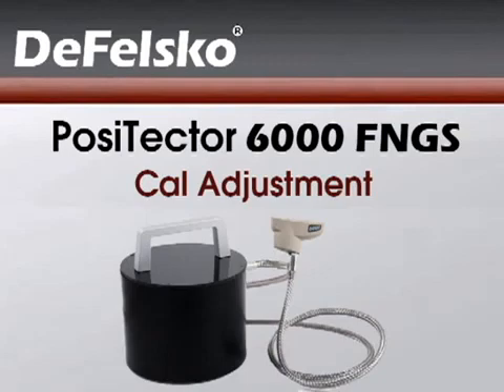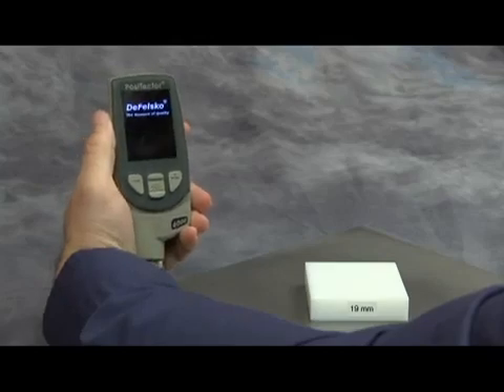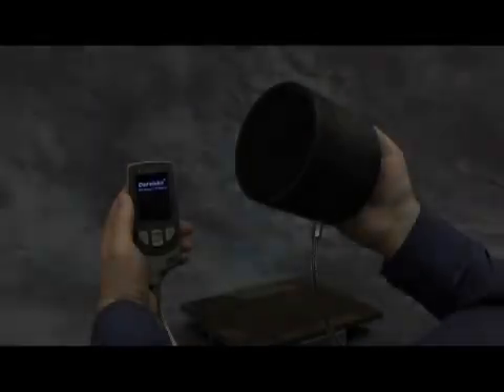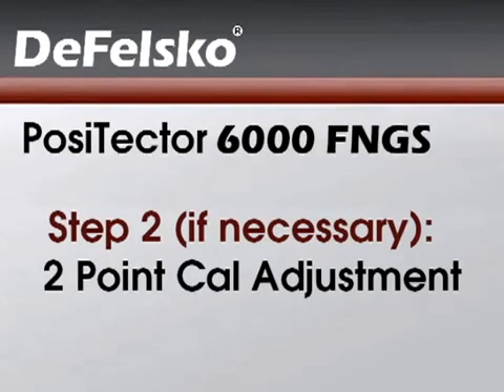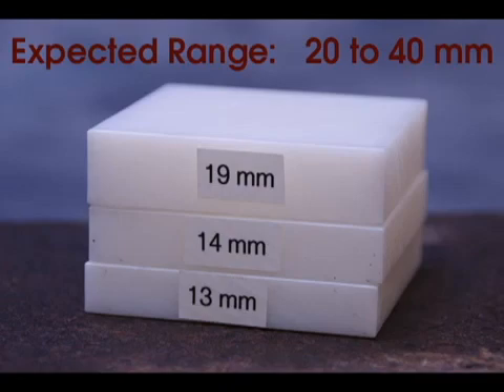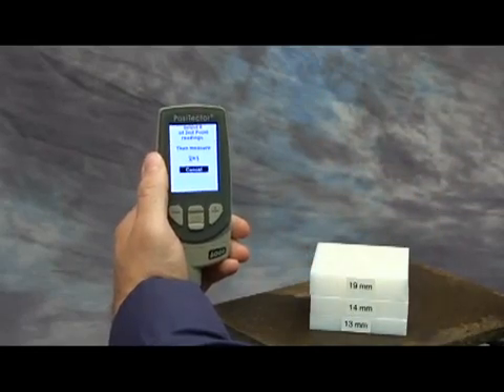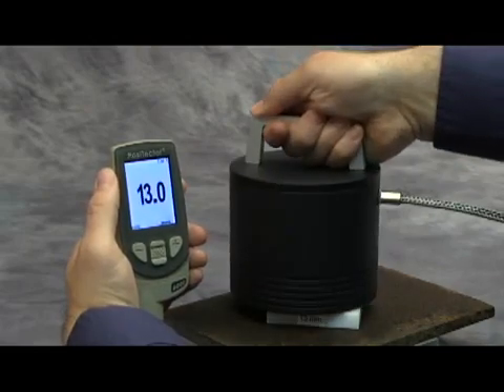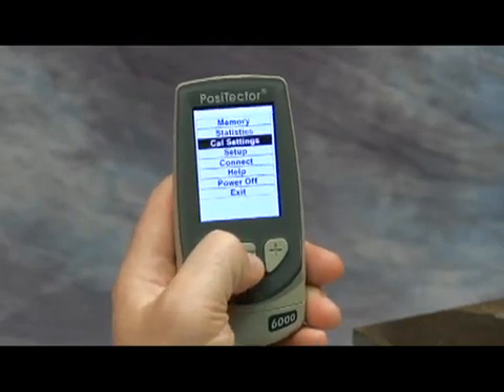PosiTector 6000 FNGS Probe Measure Thick Coatings on Metals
Measure Thick Coatings on Metals range up to 63.5mm with PosiTector 6000 FNGS Probe